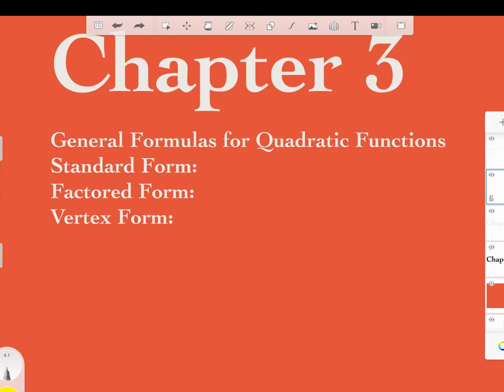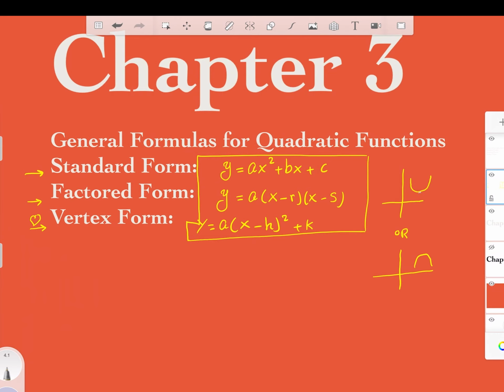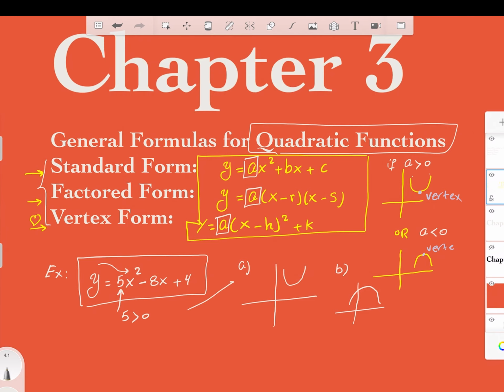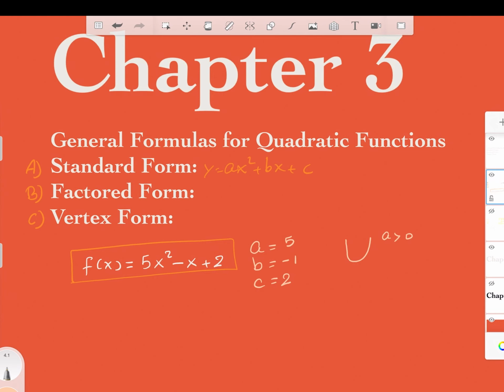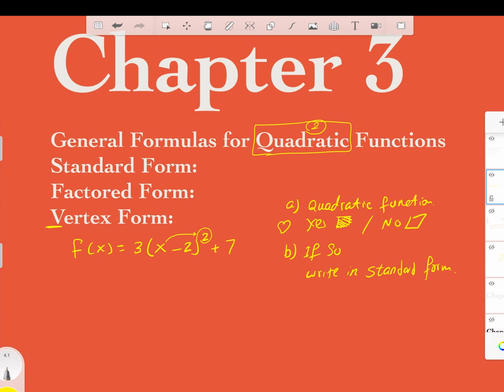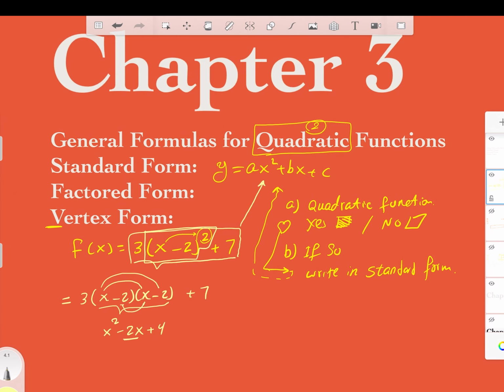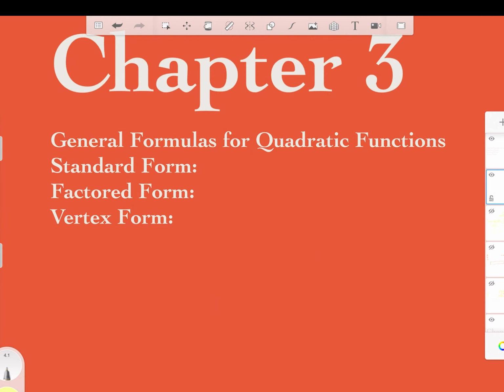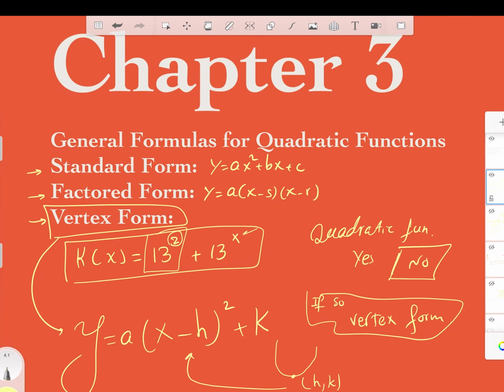quadratic functions v1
three different forms for Quadratic functions